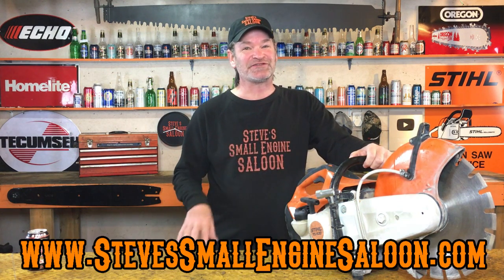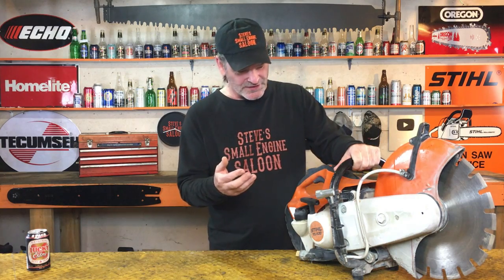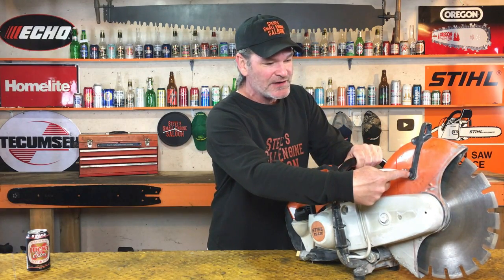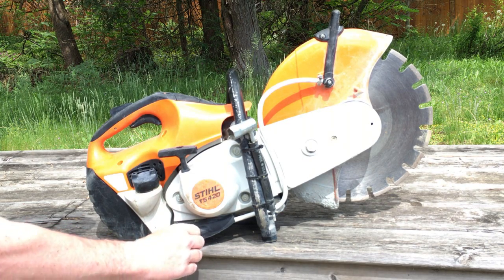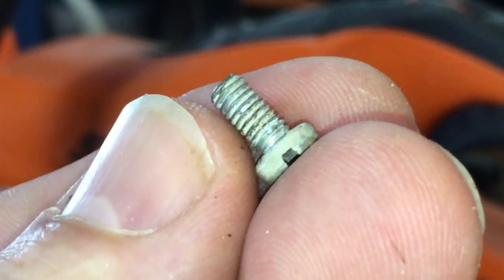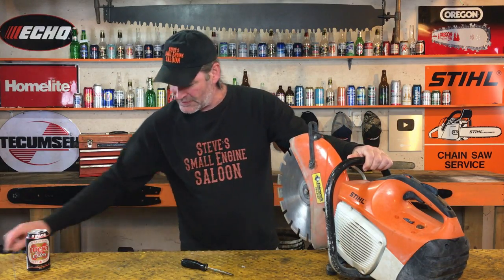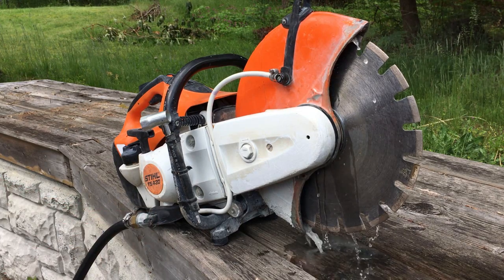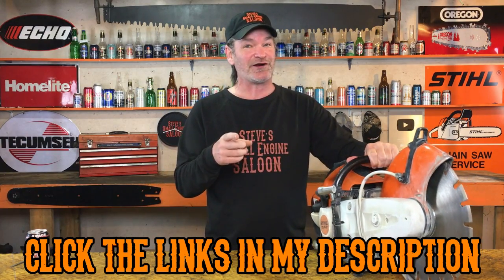Easy Way To Unplug A Concrete Saw Water Attachment To Spray Better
This is the fastest, easiest way to clear the cement that has blocked or plugged the water system on a cut off saw.  Includes Stihl TS410 and TS420.